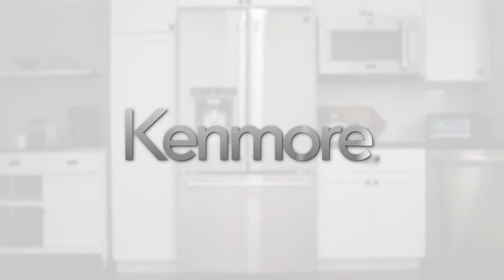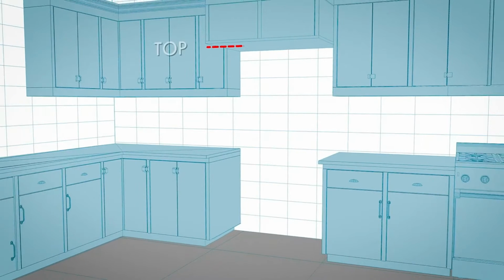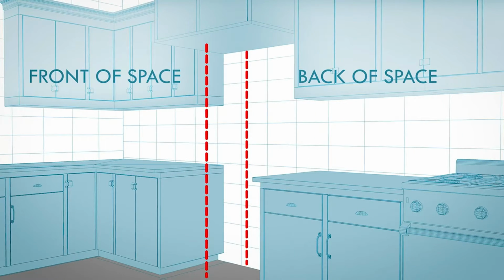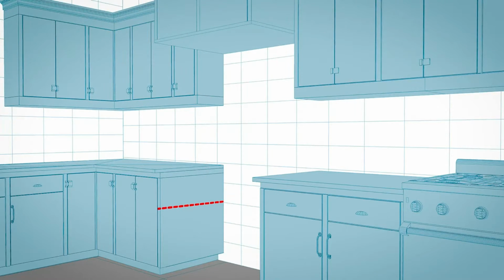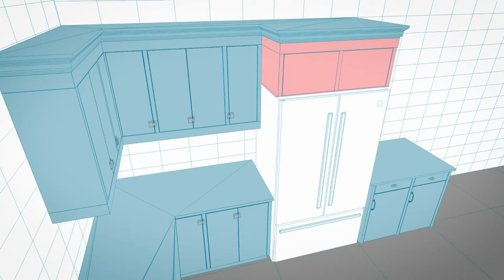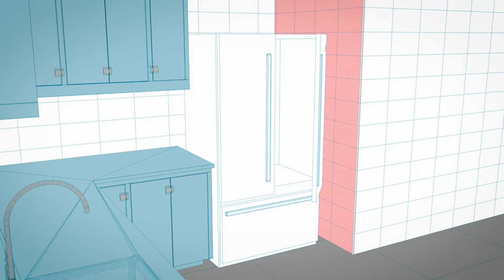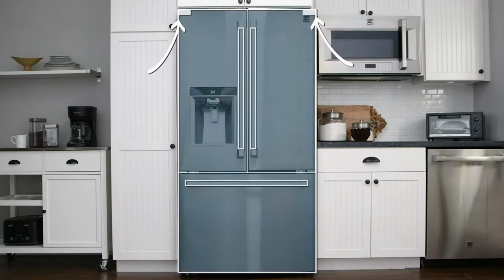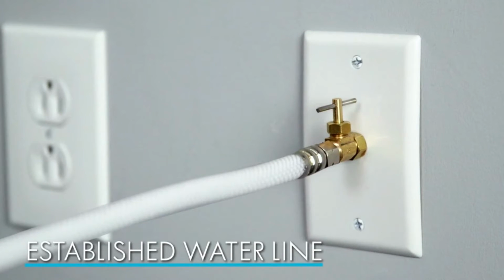5 Best French Door Refrigerator 2022 l Top 5 French door refrigerator For USA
This video about 5 best Best French Door refrigerator of 2022 are listed below. At NJ Tech Gadgets, we'have researched the Best French Door refrigerator. Best options on Amazon

1-Kenmore 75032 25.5 cu. ft. French Door refrigerator, White

2-ZLINE 36" 22.5 cu. ft Freestanding French Door Refrigerator with Ice Maker in Fingerprint Resistant Stainless Steel (RFM-36)

3-Premium Levella PRN185DX Double Door Commercial Merchandiser Refrigerator-Upright Display Refrigerator-18 cu ft-Silver

4-Frigidaire 17.4 Cu. Ft. 4 Door Refrigerator in Brushed Steel with Adjustable Freezer Storage

5-Galanz GLR16FS2K16 3 French Door Refrigerator with Bottom Freezer & Installed Ice Maker, 16 cu ft, Stainless Steel